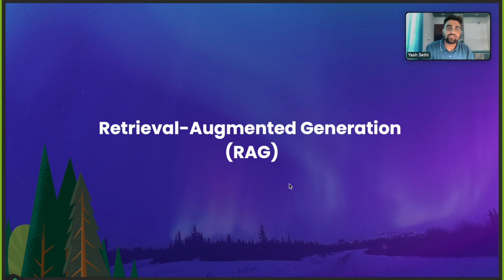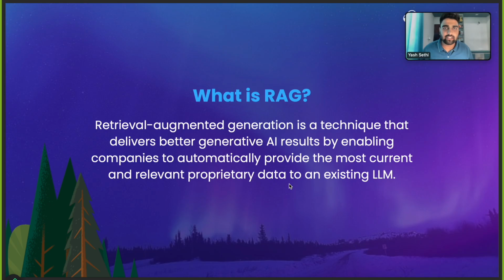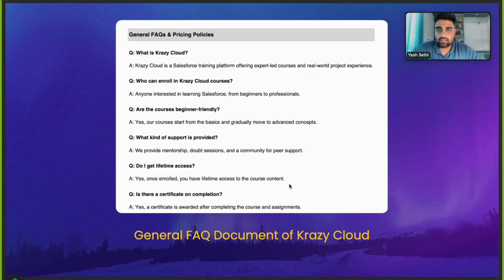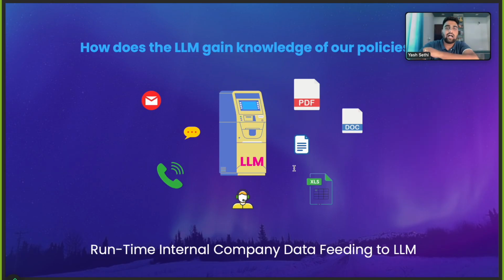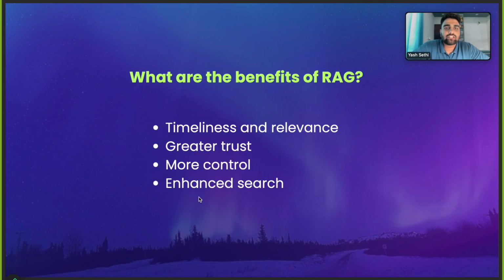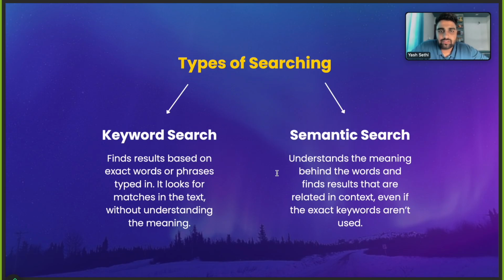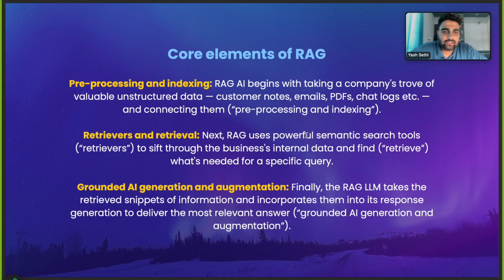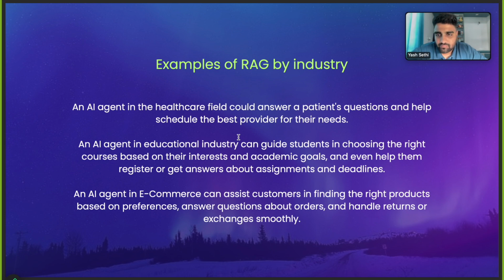12. What is Retrieval Augmented Generation (RAG) || Salesforce Agentforce Tutorial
Unlock the power of Retrieval Augmented Generation (RAG) in Salesforce Agentforce and take your AI agents to the next level!

In this video, you’ll learn:
✅ What is RAG and why it’s a game-changer in AI
✅ How RAG works inside Salesforce Agentforce
✅ Step-by-step implementation guide for RAG
✅ Best practices & real-world use cases

Whether you’re a Salesforce Admin, Developer, or AI enthusiast, this tutorial will help you integrate RAG into your Agentforce projects for smarter, context-aware AI responses.

📌 Timestamps:
00:00 Introduction
00:14 What is Retrieval Augmented Generation?
03:27 AI Agent outputs without RAG
04:05 AI Agent outputs with RAG
06:22 What are the benefits of RAG?
06:50 How does RAG Works ?
08:12 Difference between Keyword Search and Semantic Search
08:40 What are the core elements of RAG
09:58 Examples of RAG by Industry